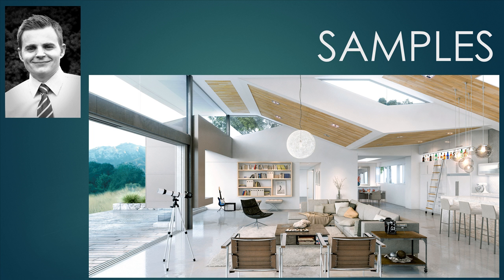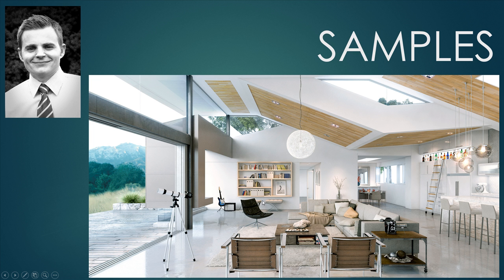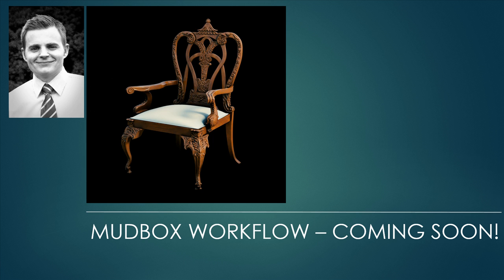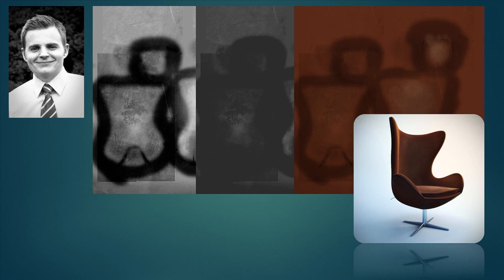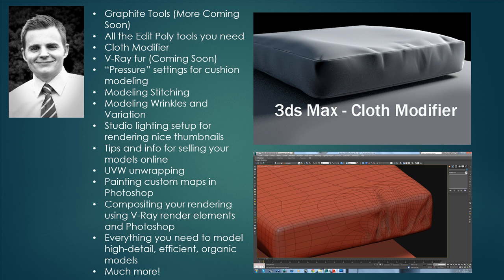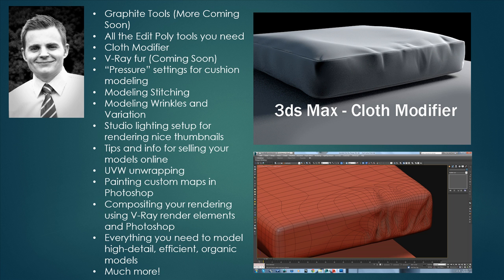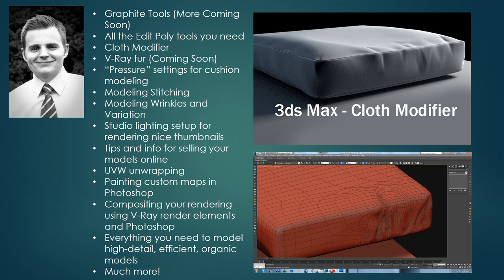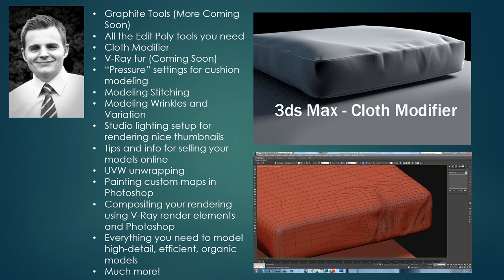3ds Max Furniture Modeling Masterclass for Arch Viz and Turbosquid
HIGH DETAIL / HIGH POLY MODELING IN 3DS MAX

I do architectural visualization using 3ds Max, so I work on making furniture every day. It is often one of the most challenging parts of my job. In this course, I want to teach you all the various techniques and workflows that I use. You will not only learn how to model furniture, but you will also be educated in the art of poly modeling, and creating high-detail assets in general. This is a valuable skill to have in 3d as it often gives your images that extra realism that it needs to become truly "photo real".

*As an added bonus, if you know how to make models like these, you can actually sell them to other people online. There is a huge market for them. The course covers the info you need to do that as well, but most importantly it is about being a great modeler.

*Many lectures and new techniques are continually being added. This course is intended to be a true masterclass for furniture modeling, so there are many different techniques and workflows to discuss. As the curriculum is built upon, the price will go up, so get in early.

COURSE STRUCTURE

This class focuses on the modeling of high-poly / high-detail furniture. This is something that people in the industry need every day. If you look around the web you will find many architectural renderings that are full of stunning, immaculately modeled, furniture. In this course, I will take you through the process, step by step, on how to create these kinds of models. Follow along with me, and by the end you will have created an organic chair model that looks great. Even better, you will have the skills necessary to create all the custom furniture you need, and sell it online to others if you see fit. I will also provide my files for download so you can tinker with, adjust, study, or sell my model if you like.

After I have taken you through the modeling of a chair step by step, we will then get into additional techniques and workflows that will be helpful to anyone trying to create photo real models.

In this course we will go over:

Creating the basic shape of a modern chair.
Using the shell modifier, symmetry, turbosmooth, and poly-modeling techniques to get closer to a finished model.
UVW unwrapping furniture using basic 3ds Max tools.
Painting a custom map in Photoshop.
Applying texture maps in 3ds Max, using V-Ray materials.
Setting up a studio shot for your furniture piece.
Post-processing your rendering using V-Ray render elements and Photoshop. ***A nice thumbnail image makes for nice sales.
BONUS TECHNIQUES

Using the cut tool to model in wrinkles.
Using the cloth modifier to achieve natural folds and bends in our models
Using 3ds Max Graphite modeling tools
Added fur and fringe to our furniture with V-Ray fur (COMING SOON)
3ds Max to Mudbox to 3ds Max workflow for ultra real models (COMING SOON)
Along with all of this, you will pick up nice little tips and tricks along the way as well. You will be able to see how a practicing professional does the job.

After you have mastered the art of creating good furniture using 3ds Max, and rendered a beautiful thumbnail using V-Ray, I will show you where to upload your models if you want to sell them, and give you the insight necessary to stand out from the crowd.

Whether you want to learn how to model high-poly furniture for your own personal projects, or if you are interested in creating content to sell, it doesn't matter, this class has the info you need. By the end you will feel comfortable using poly tools with 3ds Max to create just about anything you can imagine.

IMPORTANT: This course is fully refundable for 30 days, no questions asked. There is no risk to you in signing up for this course. Try it. If you hate it, get a refund.